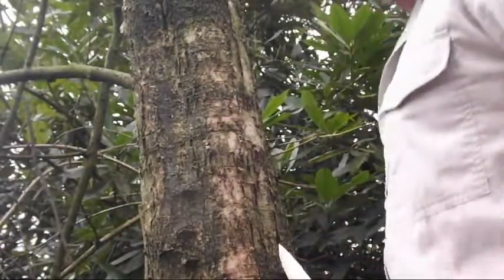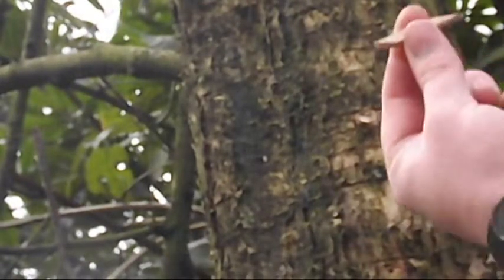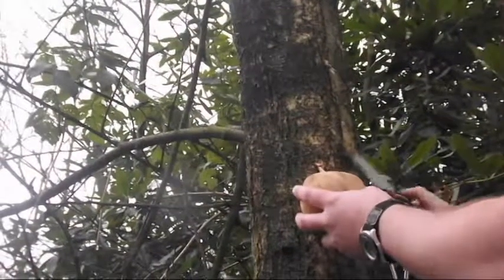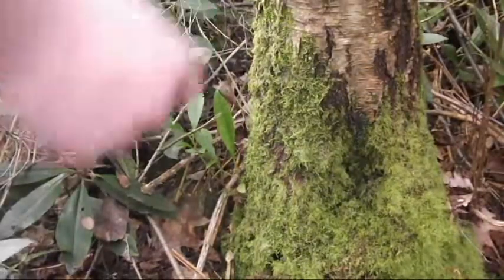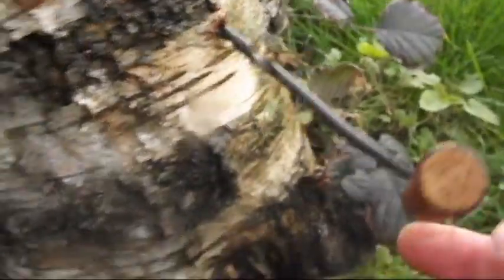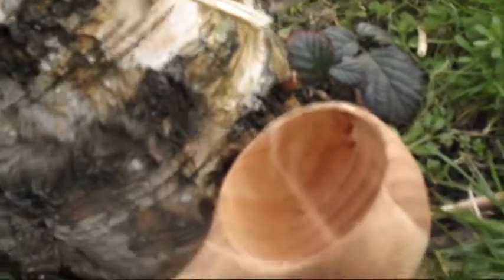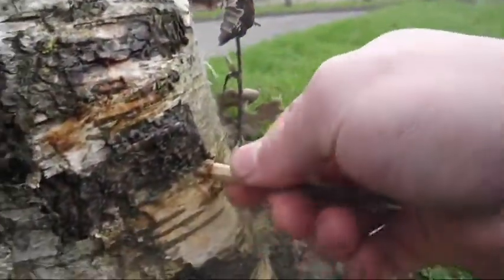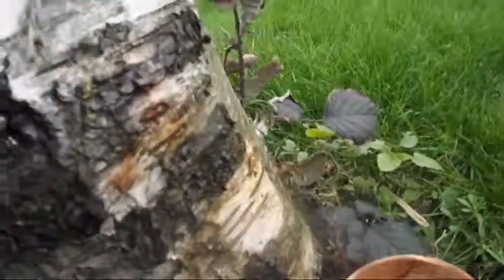tapping a birch tree for sap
how i get sap from a birch tree